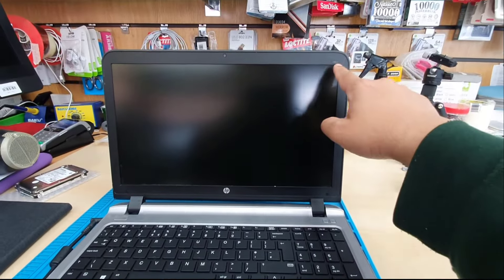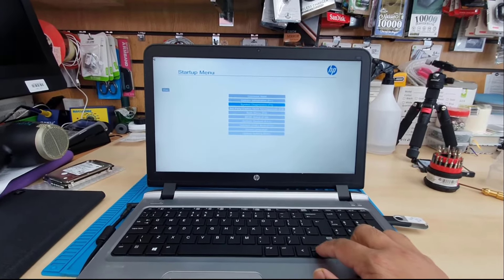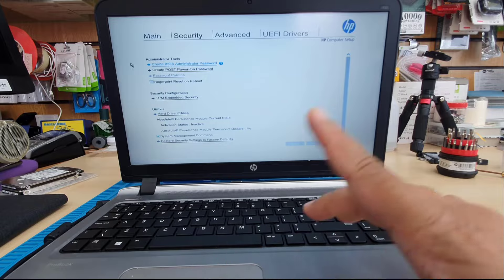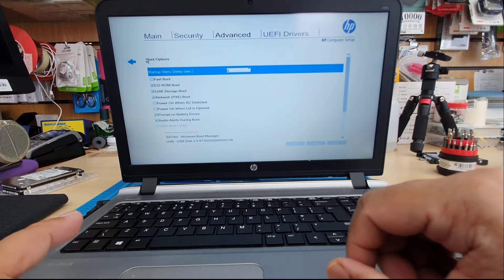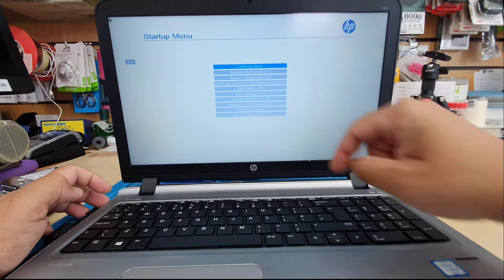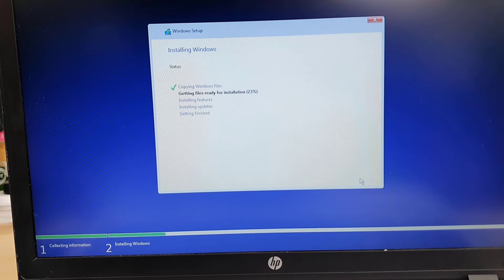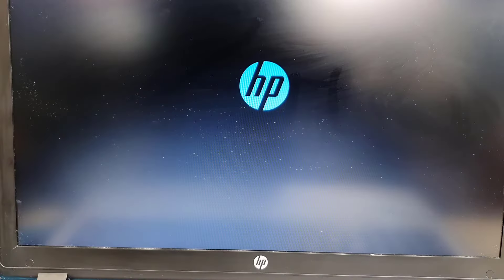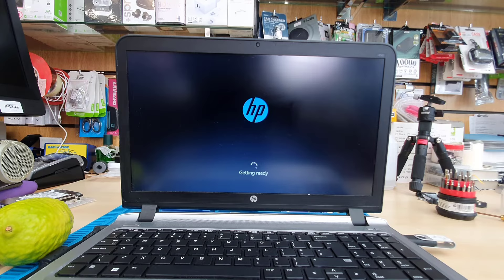How To Enable UEFI USB Boot On HP Probook 450 G3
To day in this video i am going to show you how to get into bios and enable UEFI USB boot in this HP